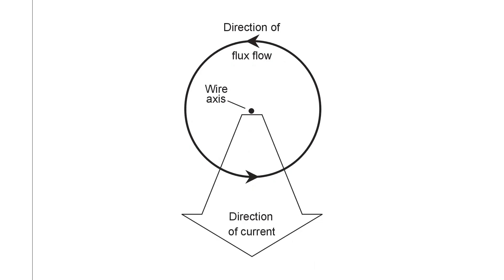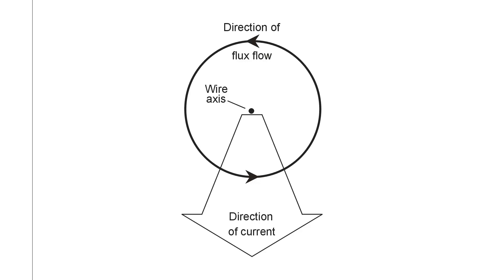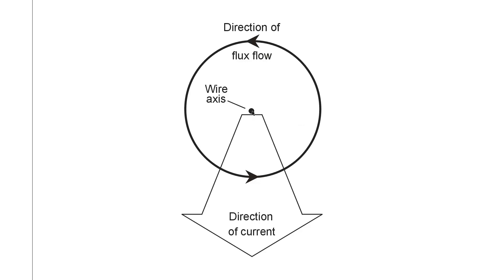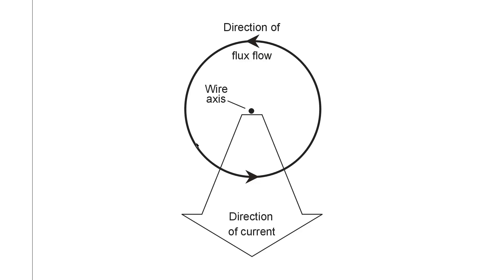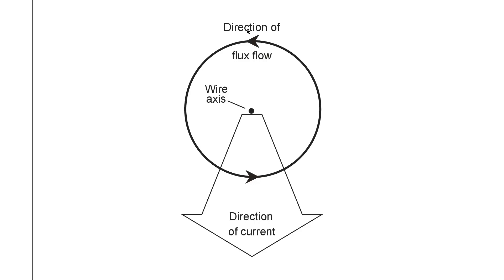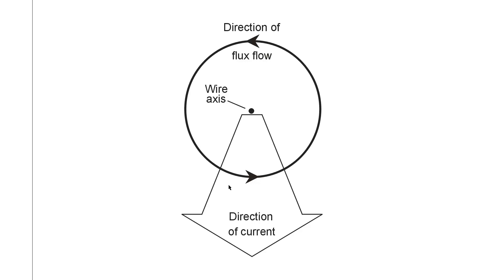Ampere's Law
Here's a geometric illustration of how a constant direct current in a straight wire produces a stable magnetic field.
sciencewriter-dot-net